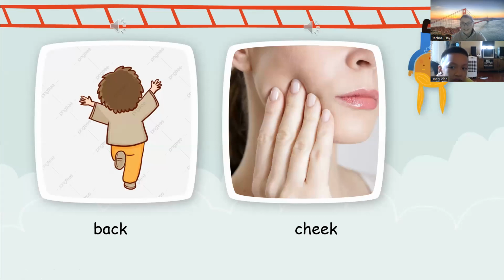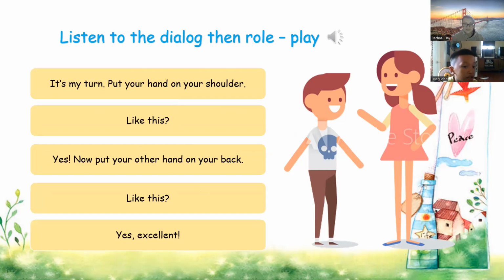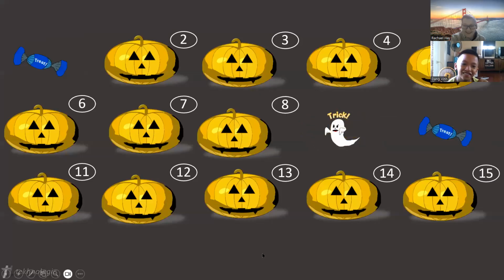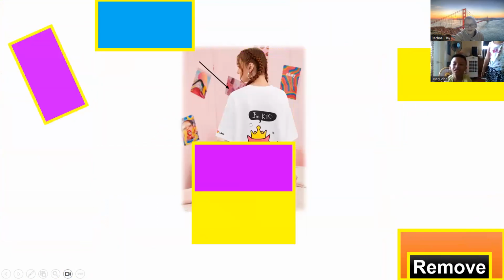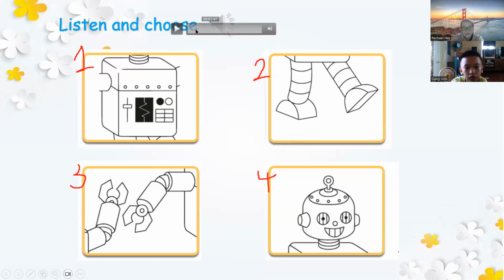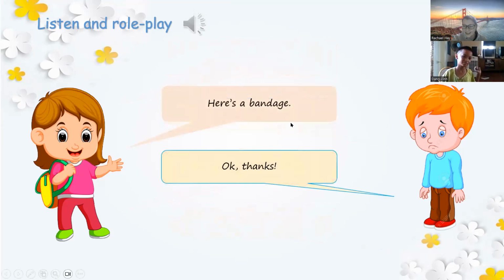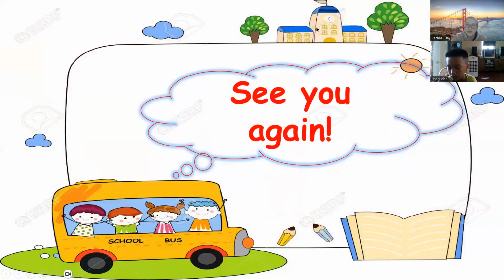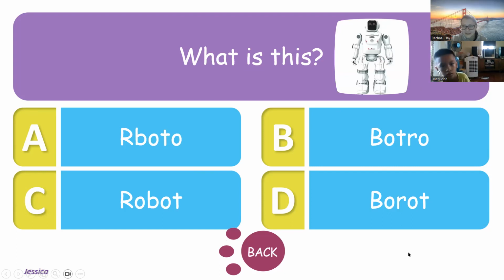IG.1321 - Day 5 - 27/07/2023